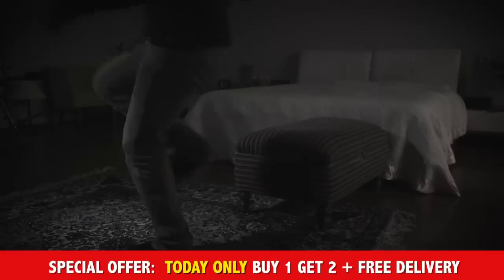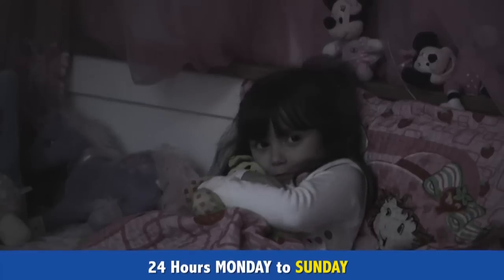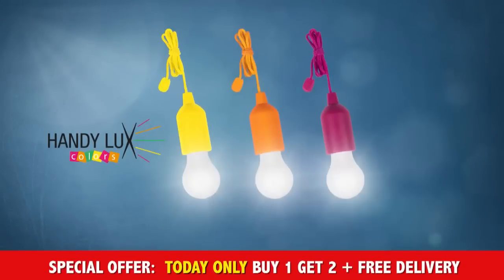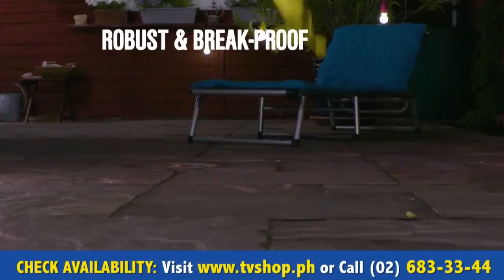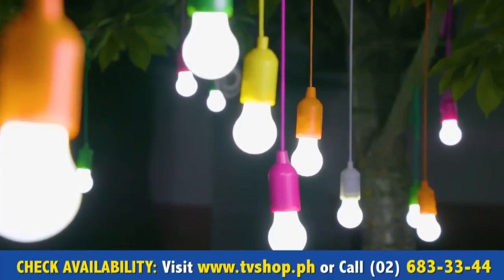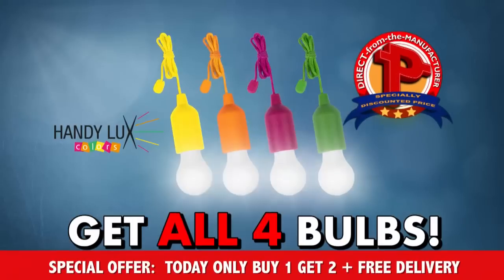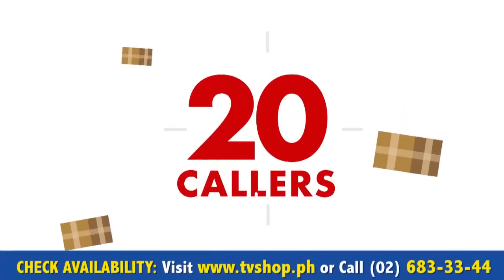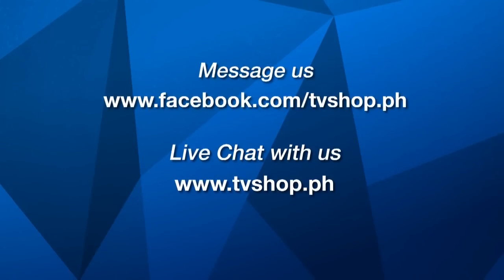Lux Bulbs Spot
Handy Lux Colors are the cordless, versatile and stylish LED all-around- power light ideal for both inside and outdoor use!  These are made from tough, break-proof material designed to light up anywhere from closets and gardens to garages and camp sites easily! Handy Lux Colors give off extremely bright yet extremely energy saving high-powered LED-light. Their stylish and trendy colors (Yellow, Orange, Magenta and Green) will look good anywhere! Happy TV Shop-ping!